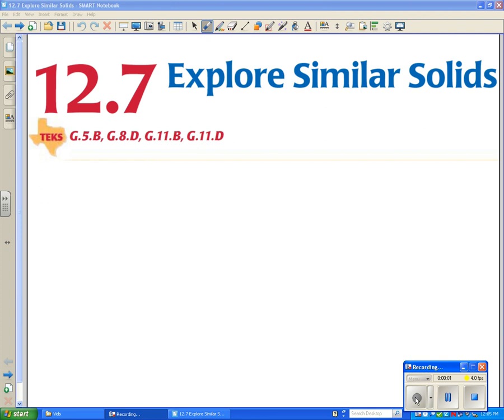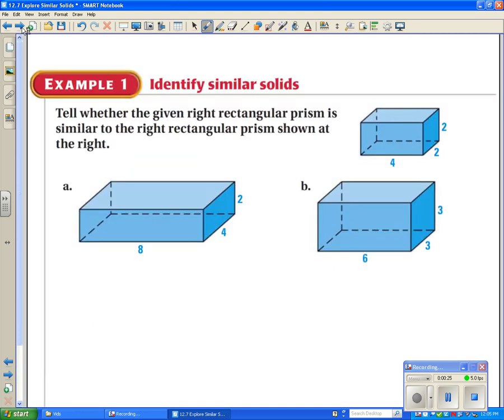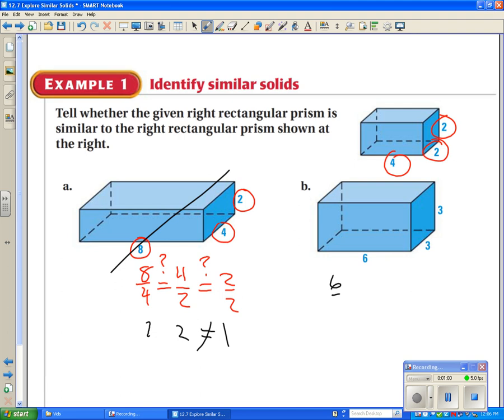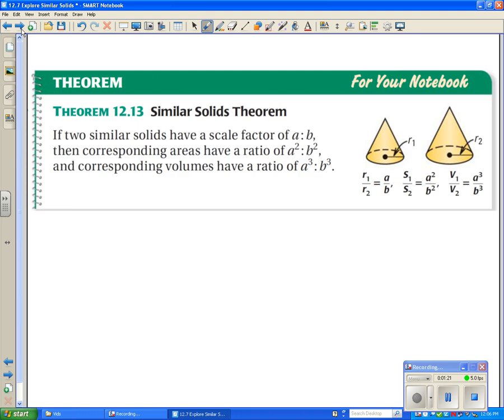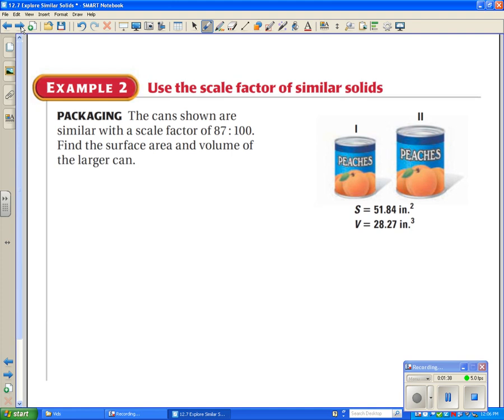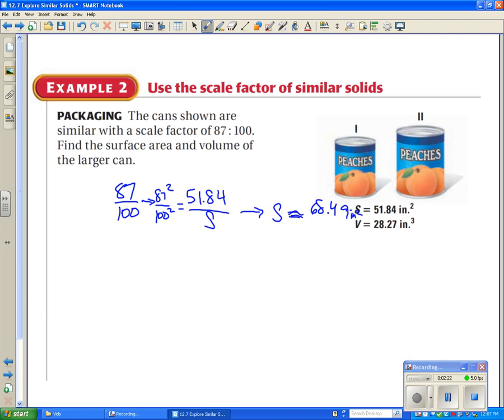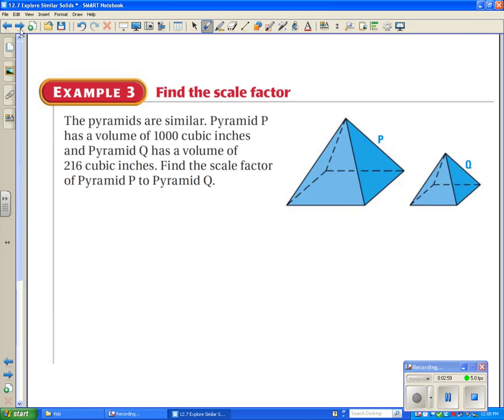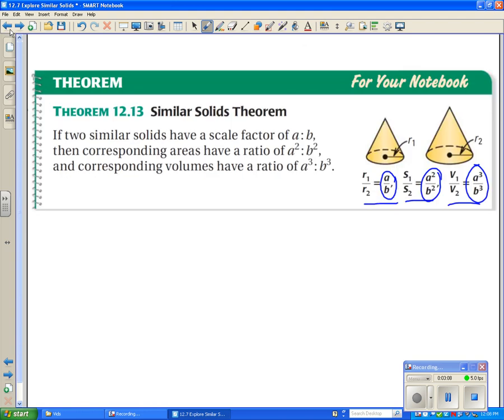12.7 Explore Similar Solids.avi